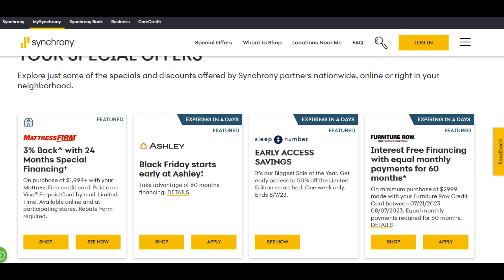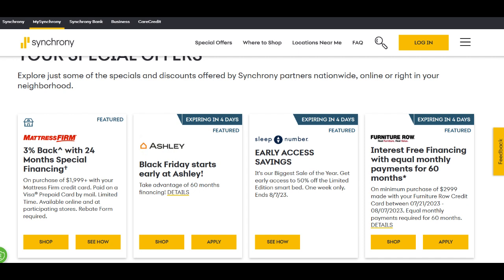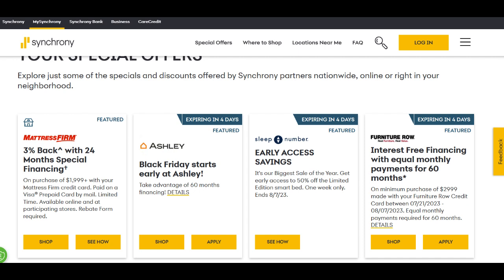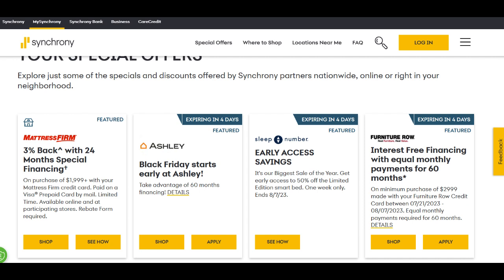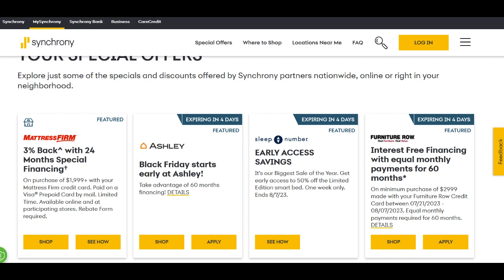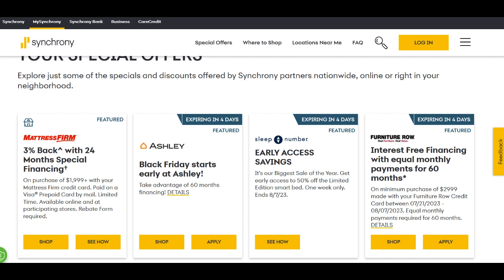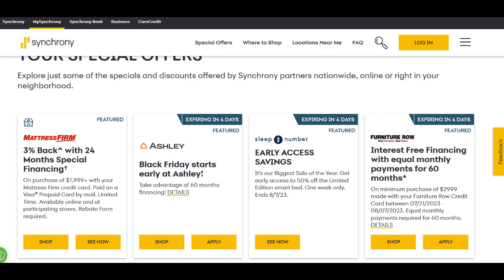🔥 Synchrony Bank High Yield Savings Account Review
The Synchrony High Yield Savings Account has gained widespread attention as a tool to unlock one's financial potential and achieve savings goals. The standout feature of this account is undoubtedly its high interest rate, surpassing the national average by a significant margin. By harnessing the power of compound interest, this account empowers savers to watch their money grow steadily over time, providing a secure and lucrative path to building wealth.

In addition to its attractive interest rates, the Synchrony High Yield Savings Account offers a user-friendly banking experience. With a straightforward online interface and mobile app, managing your savings has never been more convenient. Whether you want to deposit funds, set up automatic transfers, or simply monitor your balance, the account's digital accessibility puts financial control at your fingertips.

Furthermore, Synchrony's commitment to fee transparency is commendable. The account boasts no monthly maintenance fees or minimum balance requirements, ensuring that your savings remain unaffected by hidden charges. This fee-free approach sets Synchrony apart from many other banking institutions, making it an attractive choice for those seeking a no-nonsense savings solution.

Another key benefit of the Synchrony High Yield Savings Account is the peace of mind it offers through FDIC insurance. With up to $250,000 in coverage per account holder, your funds are protected against unexpected events, providing an added layer of security and reassurance for your savings.

Despite its numerous advantages, there are a couple of aspects that may not align with everyone's preferences. Firstly, the lack of physical branches could be a drawback for customers who value in-person banking experiences and prefer face-to-face interactions with bank staff. While Synchrony compensates with robust online support, this limitation may not suit everyone's banking preferences.

Additionally, while the account's high interest rate is a major draw, it's crucial to acknowledge that interest rates can fluctuate with market conditions. Savers should be aware of this potential variability and be prepared for adjustments to their earnings accordingly.

In conclusion, the Synchrony High Yield Savings Account offers a compelling savings opportunity with its impressive interest rates, fee transparency, and digital convenience. It's an excellent choice for those who value effortless money management and want to see their savings grow consistently. While the absence of physical branches and potential interest rate fluctuations should be taken into account, the account's benefits far outweigh these considerations for individuals seeking a solid and reliable platform to unlock their financial potential.